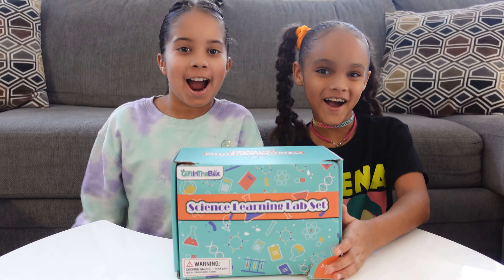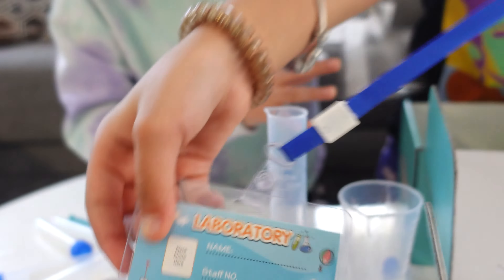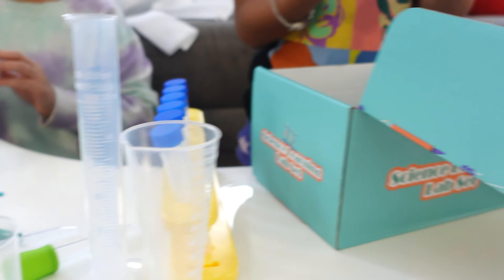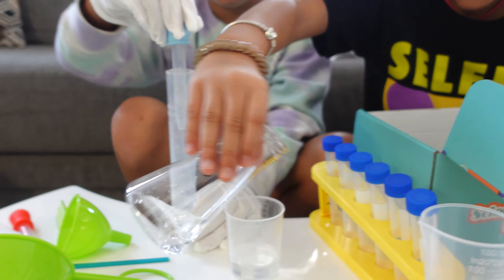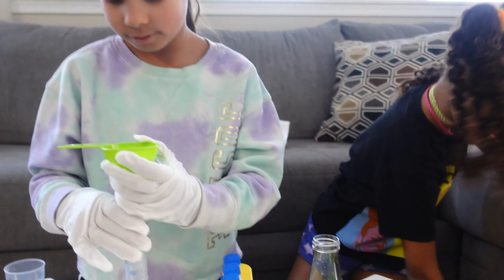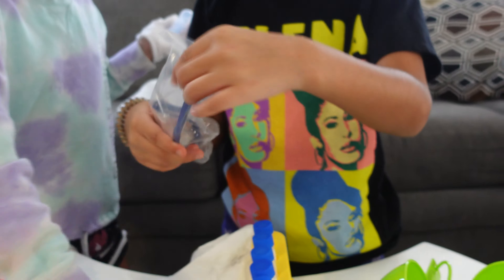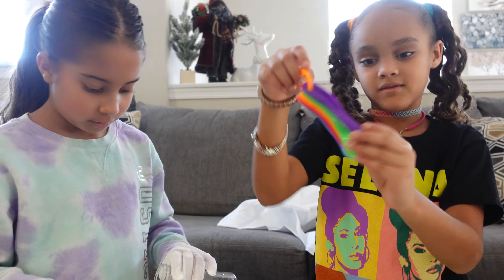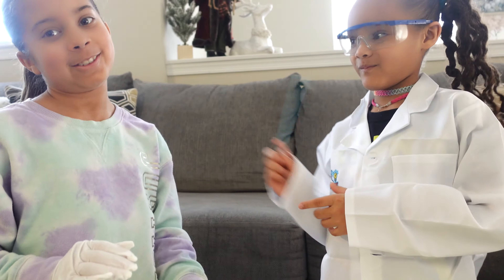UNBOXING SCIENCE LEARNING LAB SET | GIFT IN THE BOX | SARAI AND AALIYAH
Hey guys watch us UNBOX this Science set from GIFT in the BOX!! We love this set so much, and had so much fun playing with it.